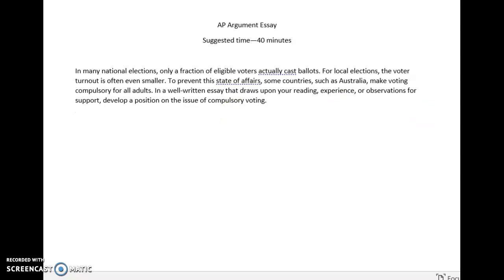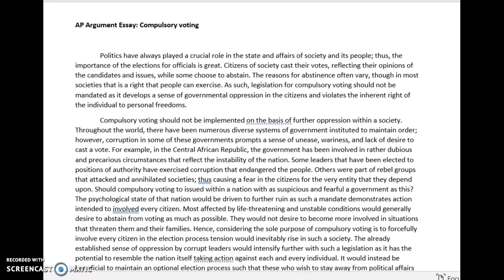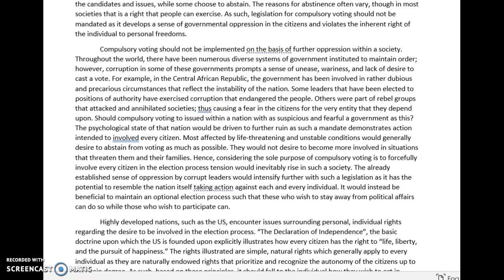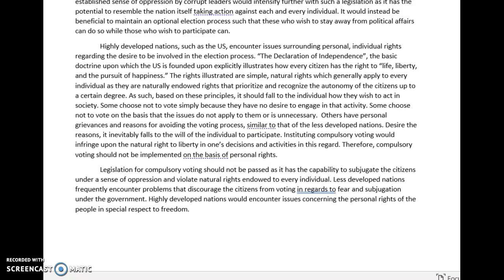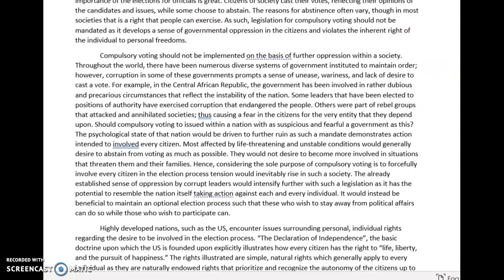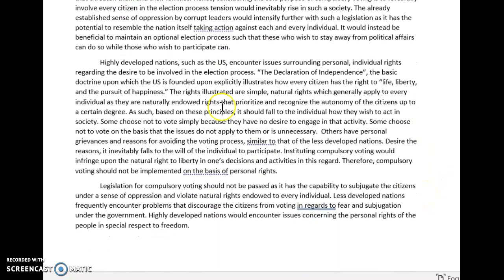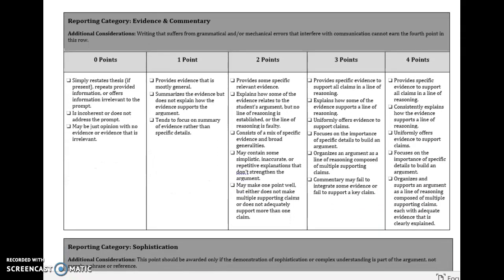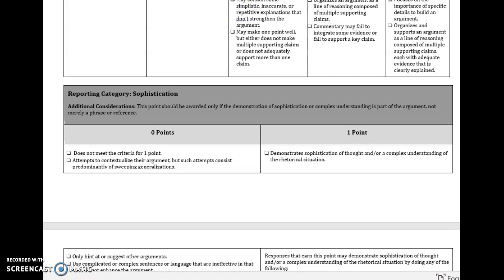AP Argument- Score a Sample Essay